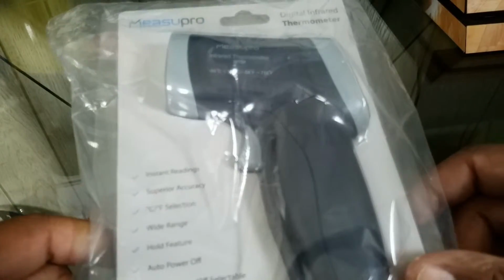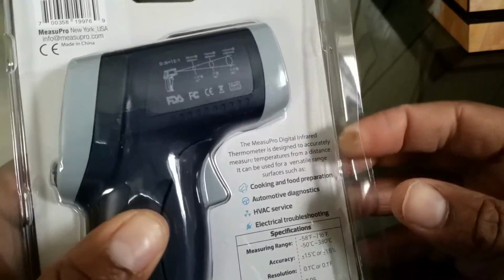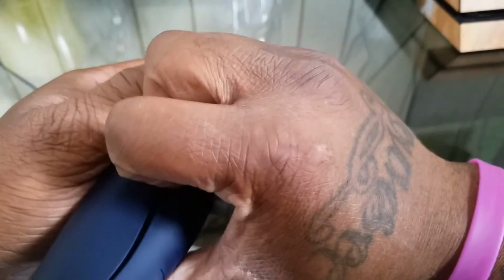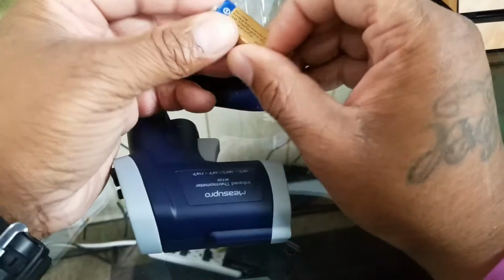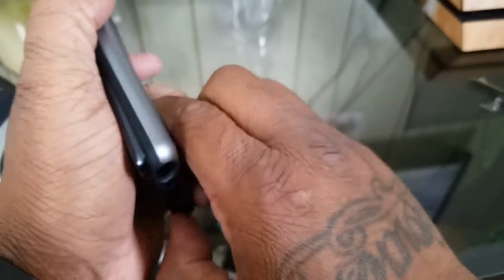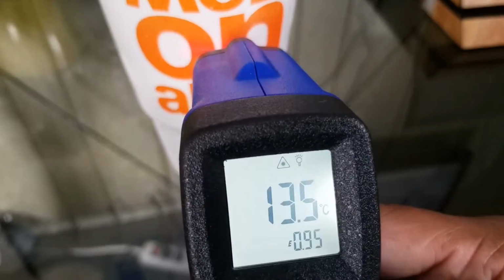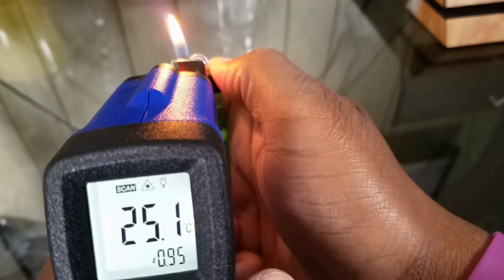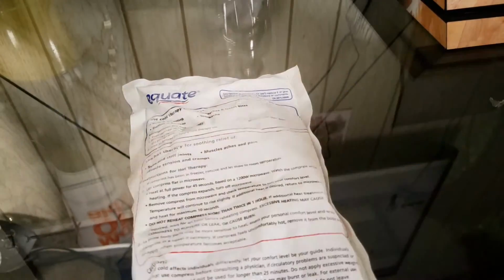MEASUPRO THERMOMETER GUN